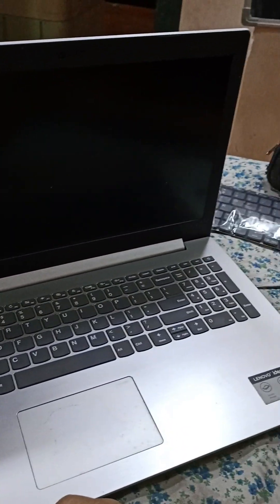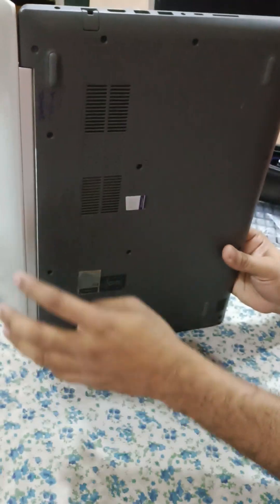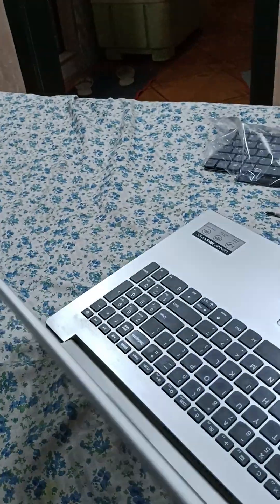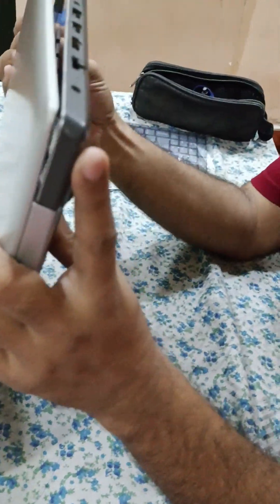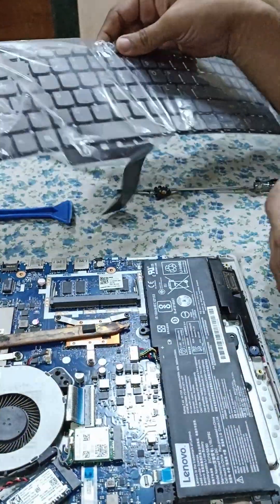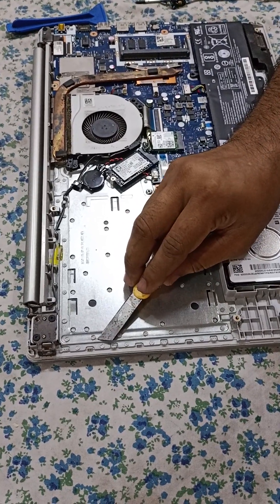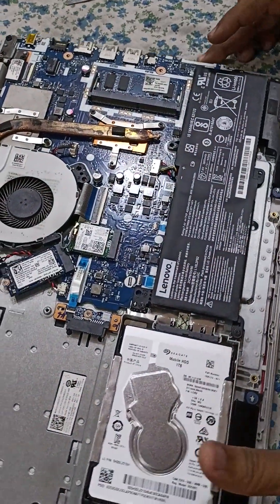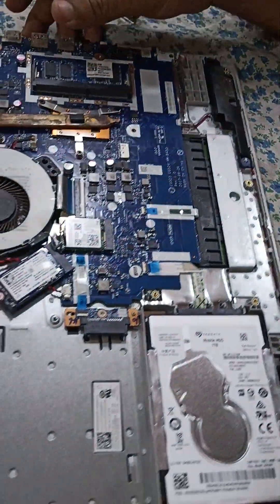lenovo IdeaPad 330 Keyboard Replacement